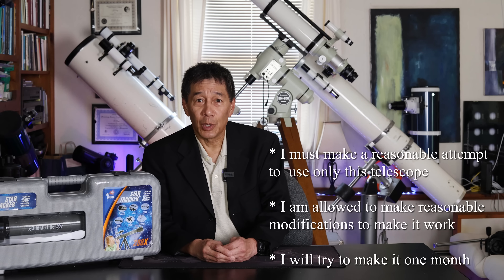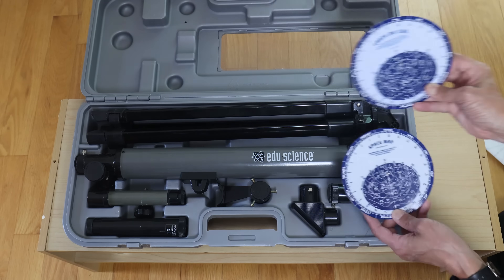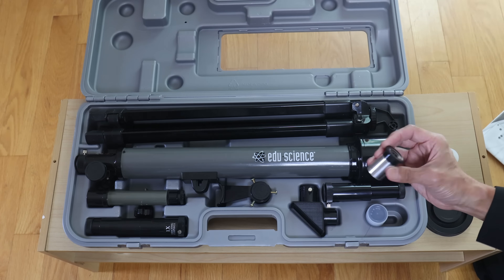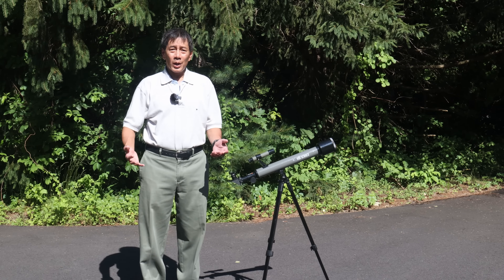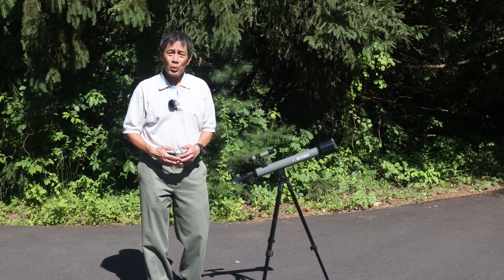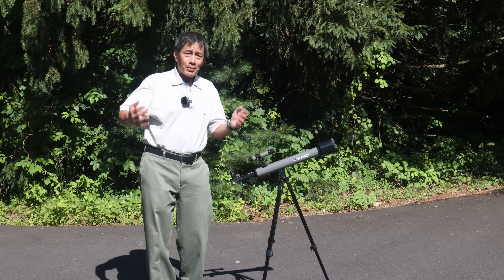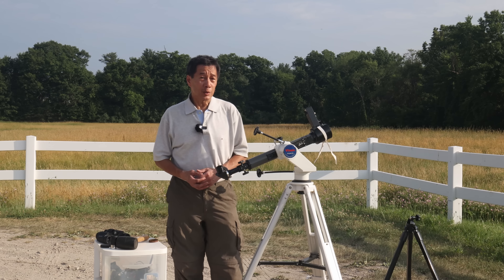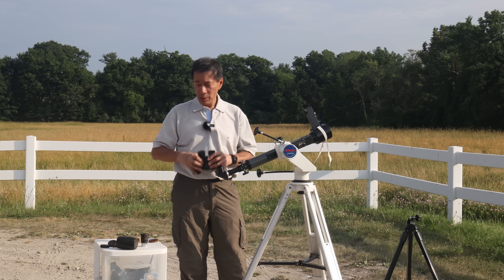How long can Ed last using ONLY a Junk Scope? (Edu Science Star Tracker)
Ah, yes – it’s the Edu Science Star Tracker!

How long will Ed last using only a junk scope?  1) I must make a reasonable attempt to use this and only this scope, 2) I am allowed to make reasonable modifications to make it work if something doesn’t work on it, 3) I will try to go one month.  How long will I last?